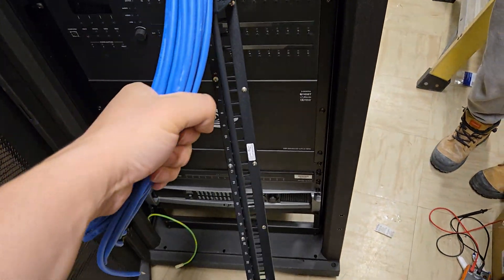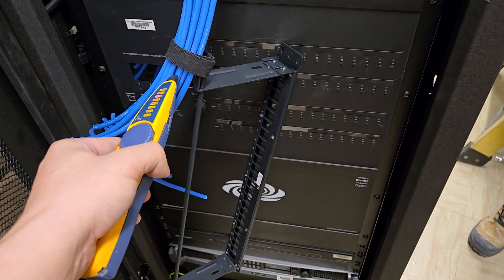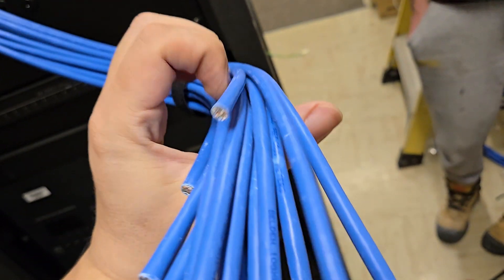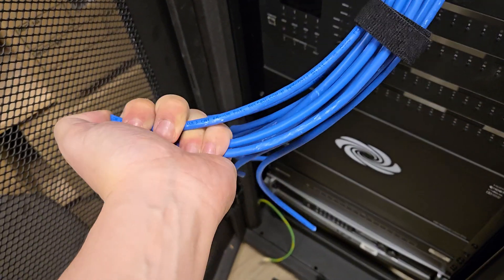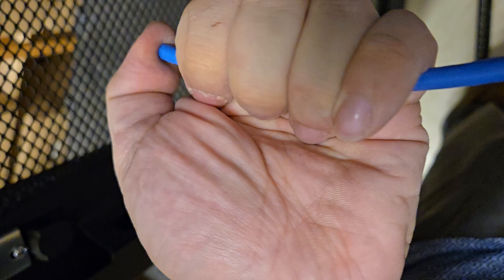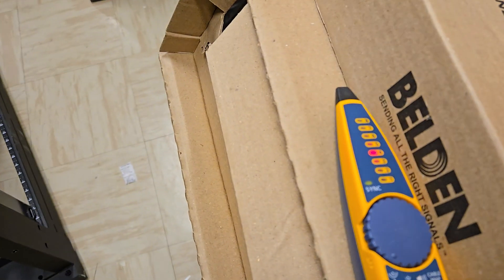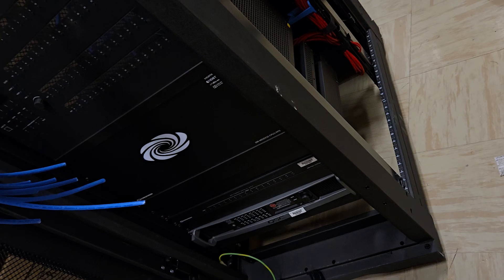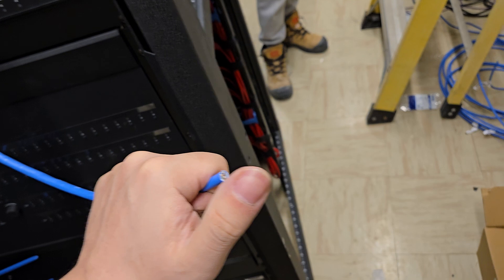Cool Trick: How to Tone a Data Cable When There is Signal Bleed into the other cables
Toning a cable when there is signal bleed (unwanted interference or crossover from adjacent lines) can be challenging but manageable with the right tools and methods.